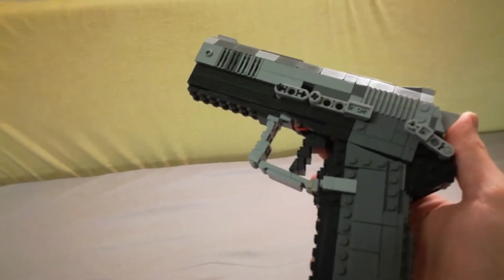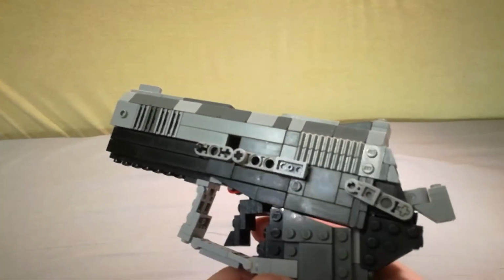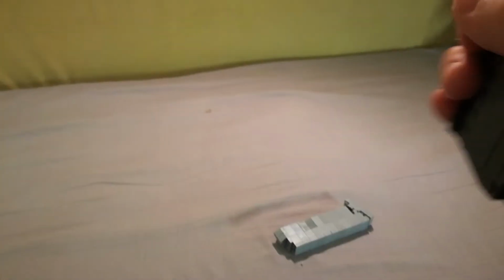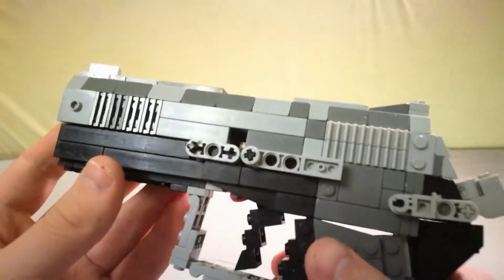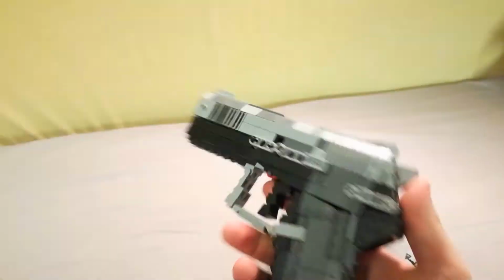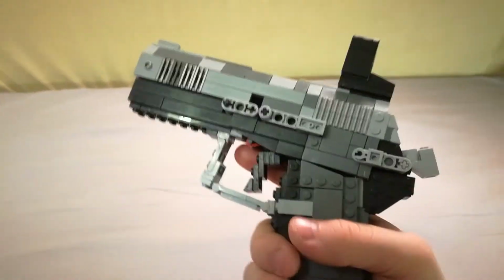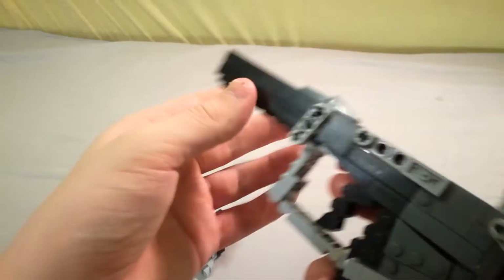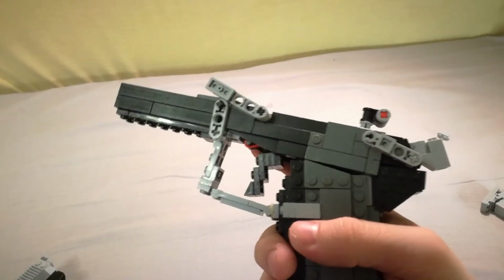LEGO Ragun PR-15 (RG-15)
sorry for being so awkward in this video...